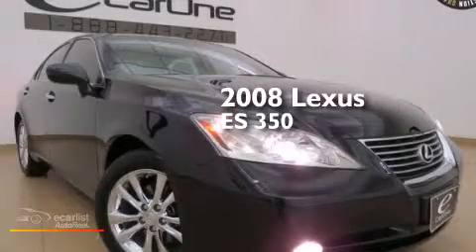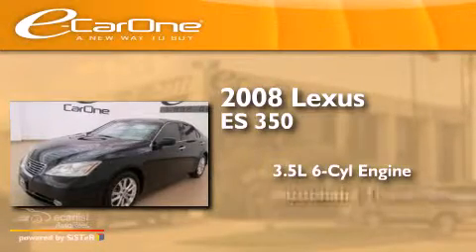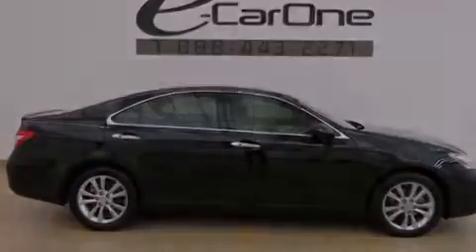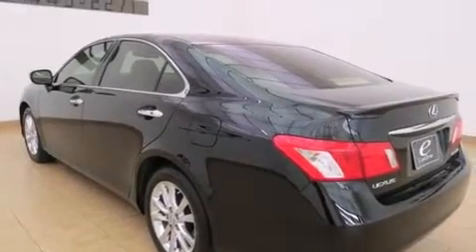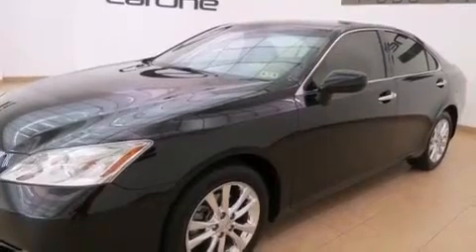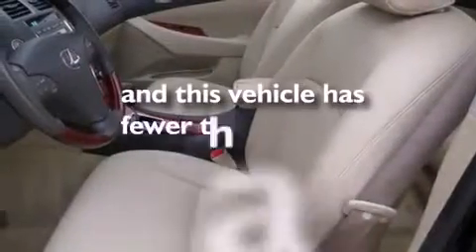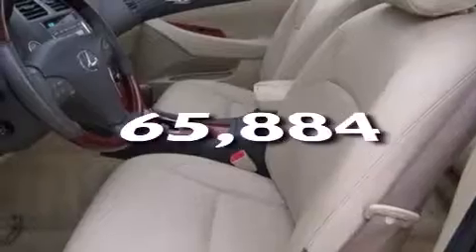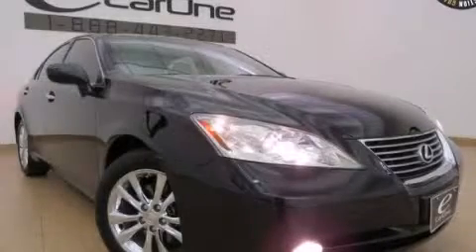2008 Lexus ES 350 Carrollton TX 75006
We've been honored to serve the Carrollton TX area , we promise that your experience at our dealership will exceed your expectations ! Year : 2008 Make : Lexus Model : ES 350 Engine : 3.5L DOHC SFI 24-Valve V6 Engine Trans . : Automatic Exterior : Black Miles : 65,884 Interior : Tan Stock : 17442A eCarOne 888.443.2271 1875 N. Interstate 35E Carrollton , TX 75006 Pre-Owned 2008 Lexus ES 350 Carrollton TX